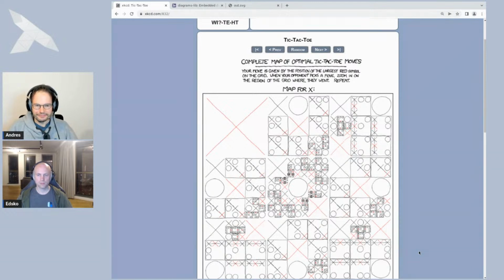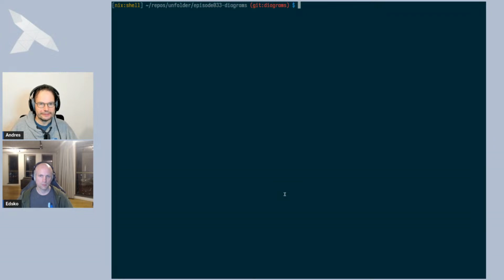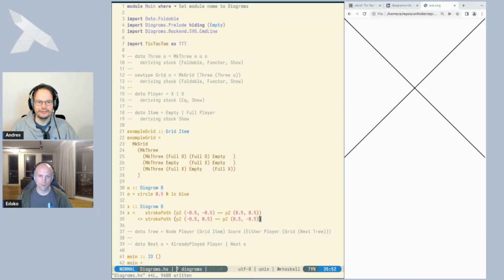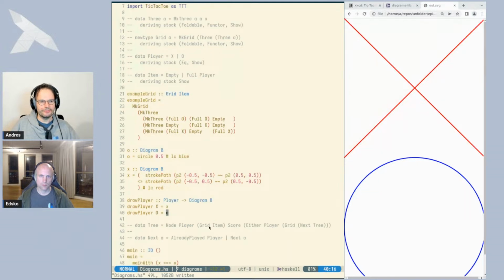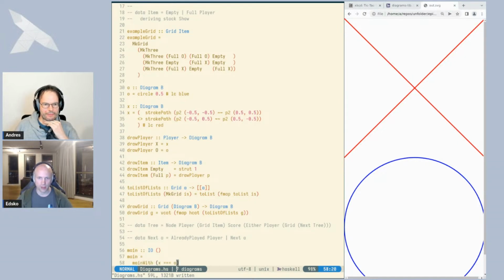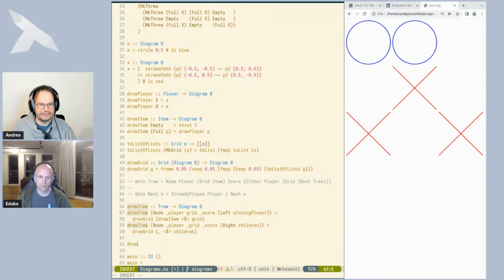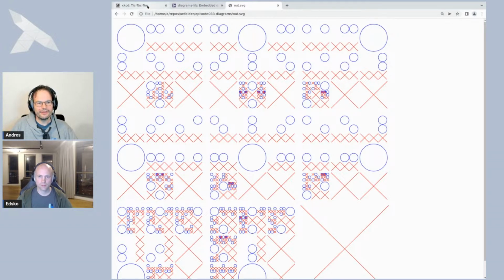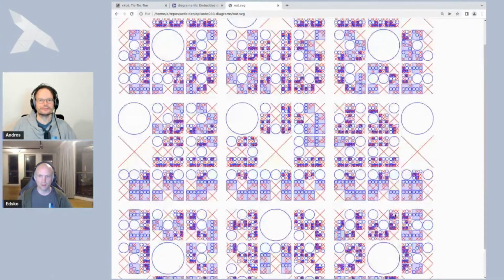The Haskell Unfolder Episode 33: diagrams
In this episode, we will look at the "diagrams" package, which provides a domain-specific language embedded into Haskell for describing all sorts of pictures and visualisations. Concretely, we will try to visualise the game tree of tic-tac-toe that we computed in Episode 32. However, this episode is understandable without having watched the previous episode, and should also be suitable for beginners.